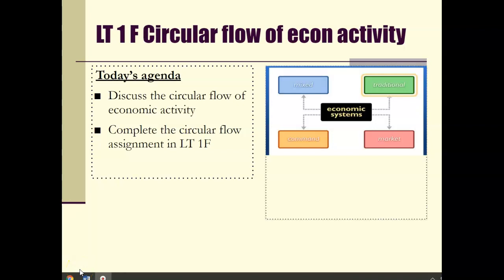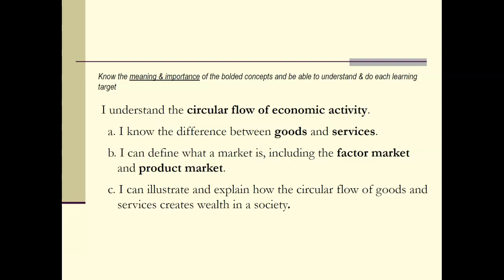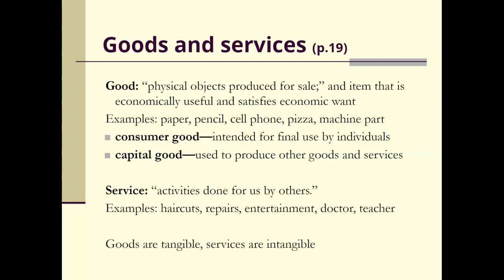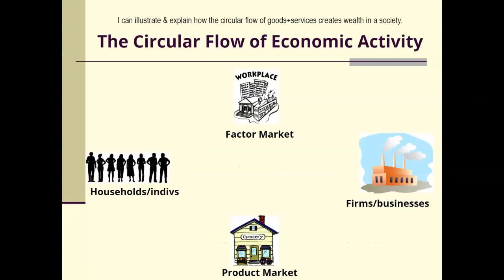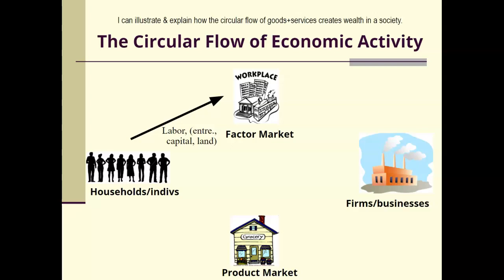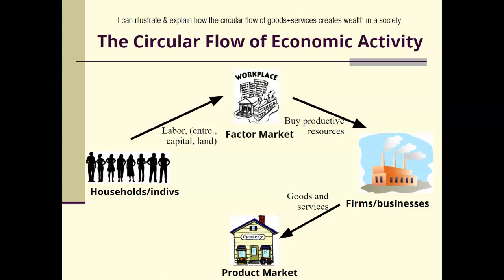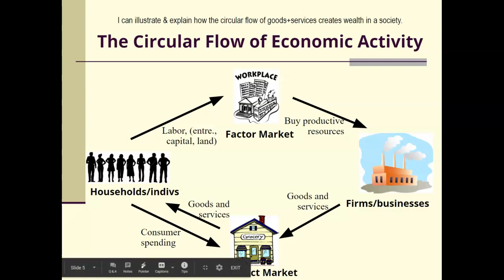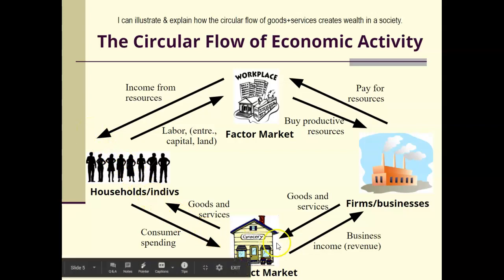Econ Circular Flow